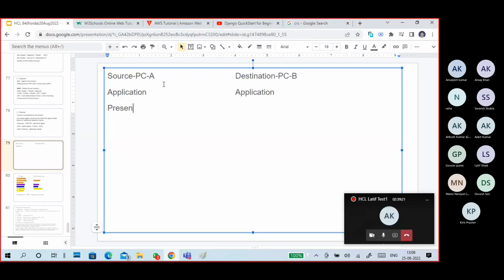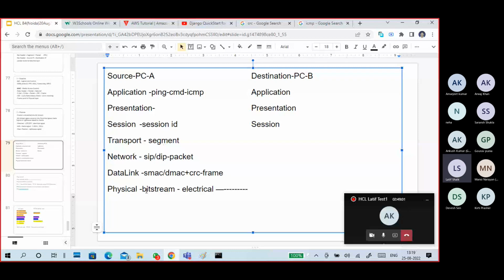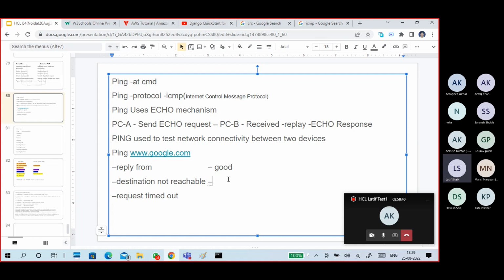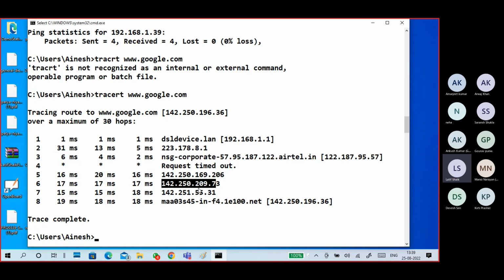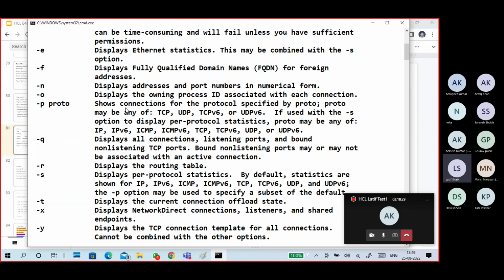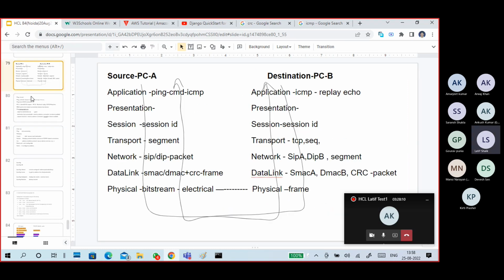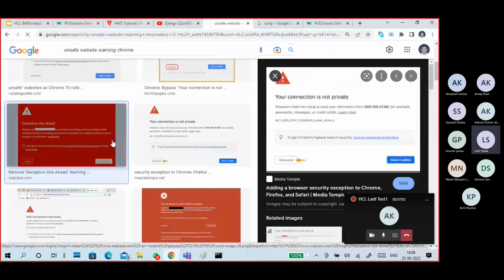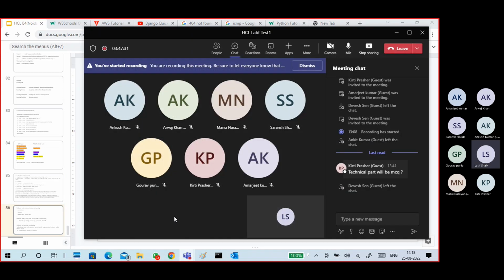(N4) Networking Basic part11 OSI Layer wise troubleshooting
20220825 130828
Source-PC-A       Destination-PC-B
Application -ping-cmd-icmp   Application -icmp - replay echo
Presentation-       Presentation-
Ping -at cmd
Ping -protocol -icmp(Internet Control Message Protocol)
Ping Uses ECHO mechanism
PC-A - Send ECHO request – PC-B - Received -replay -ECHO Response
PING used to test network connectivity between two devices
–reply from (destination ip)  – good
–destination host unreachable –check ip address, connection, no device available
–request timed out– check ip address, connection, firewall,no device available
Cmd -nw
Ping -test connectivity
Pathping
Tracert  – tells  how we reach destination
Netstat     -Displays protocol statistics and current TCP/IP network connections.
Arp   - address resolution protocol -map ip address and mac- arp -a
Route print –print routing table
Netsh   – to configure ip address
Ipconfig
Ipconfig /all

Ipconfig /release  –remove configured  address(automatic/dhcp)
Ipconfig /renew  -try gets ip address from dhcp(automatic)

Ipconfig /displaydns –display dns resolve - name/ip record
Ipconfig /flushdns  -cleanup records

over a maximum of 30 hops:
  1     1 ms     1 ms     1 ms  dsldevice.lan [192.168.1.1]
  2    31 ms    13 ms     5 ms  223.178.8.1
  3     6 ms     4 ms     2 ms  nsg-corporate-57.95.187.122.airtel.in [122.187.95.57]
  4     *        *        *     Request timed out.
  5    16 ms    20 ms    16 ms  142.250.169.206
  6    17 ms    17 ms    17 ms  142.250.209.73
  7    15 ms    15 ms    18 ms  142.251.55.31
  8    19 ms    18 ms    18 ms  maa03s45-in-f4.1e100.net [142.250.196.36]
Trace complete.
•OSI layer wise troubleshooting
•7 – Application   -- 404 page not found, mail server down, http -- smtp
•6 – Presentation   -- encryption – web site https – I use http , ftp–vsftp  , pop3 – pop3 over ssl --ssh -telnet
•5 – Session   --
•4 – Transport    -- Firewalls, IPSec, ACL
•3 – Network    -- IP address issues , network id, routing , router
•2 – Data Link    --WAN connectivity , MAC address
•1 – Physical         -- physical connectivity
•At firewall – don’t allow icmp, ftp,telnet
•I am downloading a file from remote serverA through a networkA, change my network to networkB , download stopped .. So have to download from beginning. Because session is terminated due disconnection or change of network
•I open irctc app in mobile ,using wifi internet. Enter data, payment , on process of payment, power cut. Mobile connected to 4G network , I can continue. Session is deferent so payment not continue , I have close irctc app , connects again with 4G only. Try to finish reservation
Outlook - mail send and receive not working
-  connection
-  internet
-  outlook app , server app
Outlook - able to send mail , but not able to receive mail
Outlook app config, server app, protocols , firewall
Outlook - not opening , not loading
-outlook app issue in the system - control panel - programs and features - select Office - repair
-or - uninstall app -restart pc- reinstall